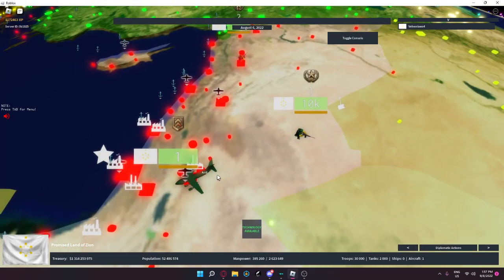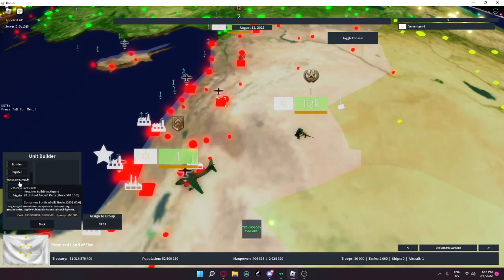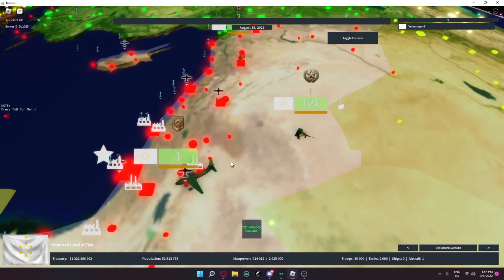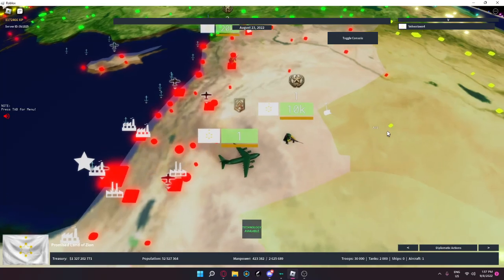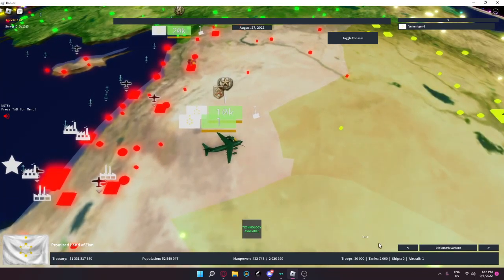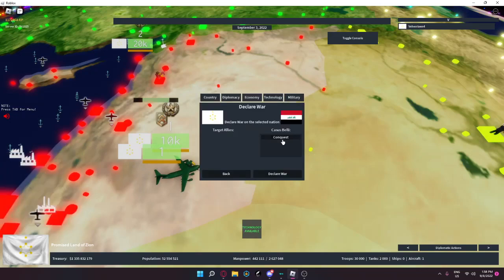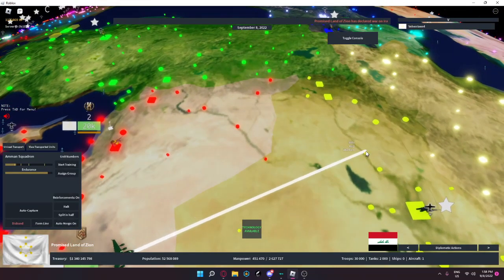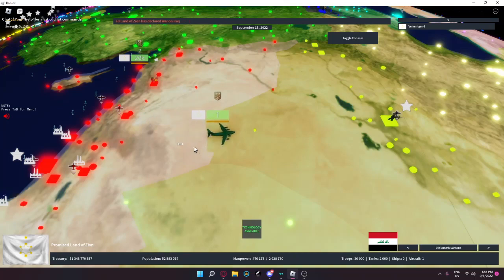How to use transport aircraft in roblox rise of nations